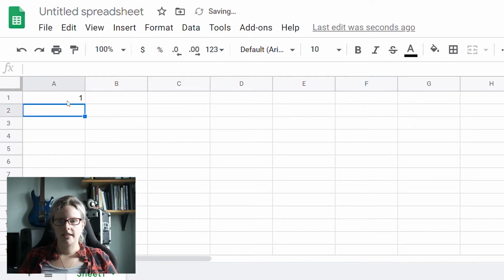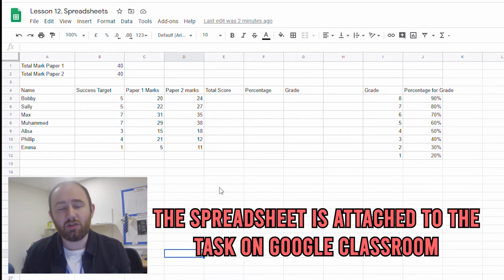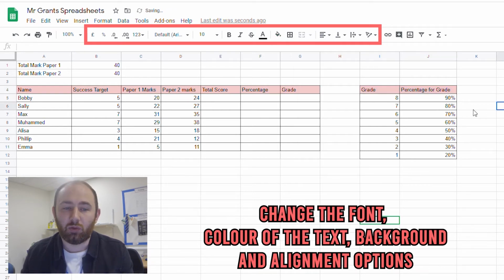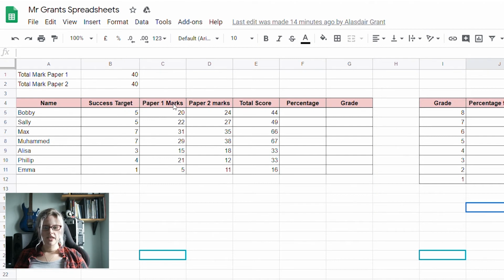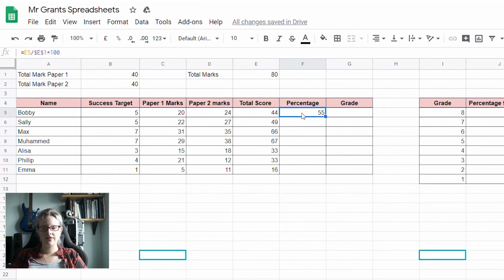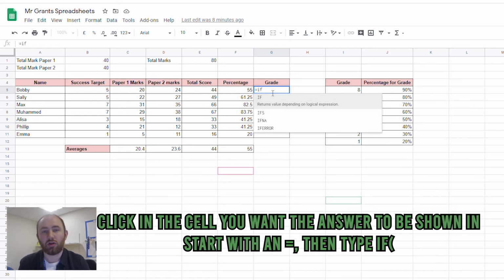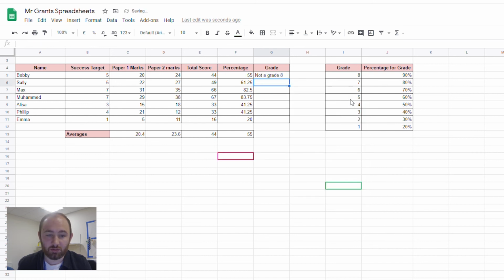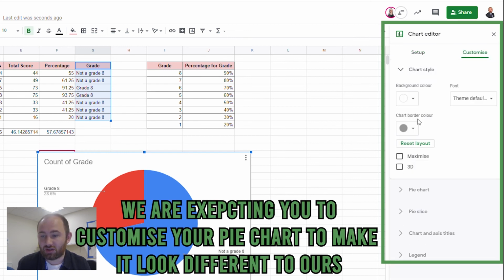Using a Spreadsheet Using Google Sheets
00:01:29 - RED Task
00:03:42 - AMBER Task
00:05:48 - GREEN Task